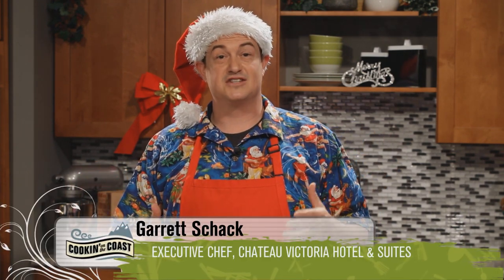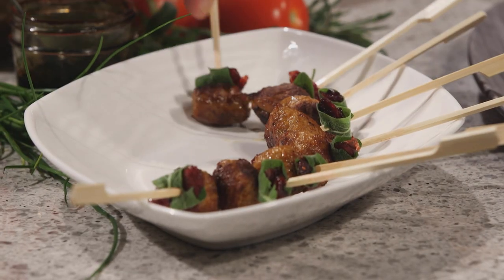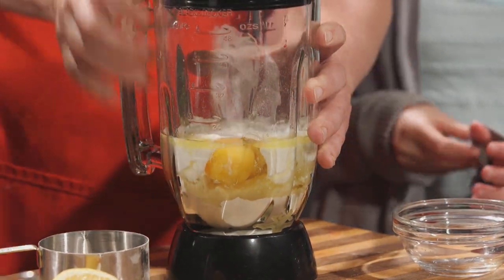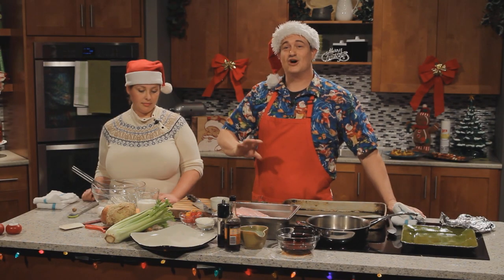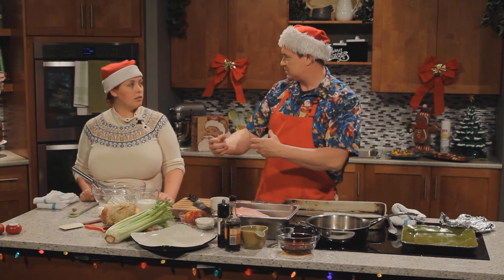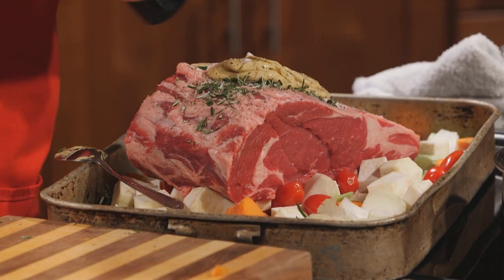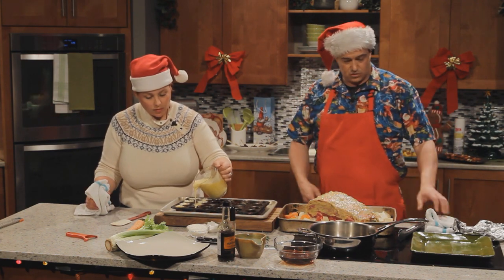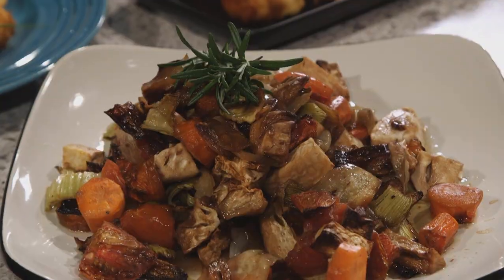COC 414 Christmas CC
Chef Garret Schack prepares  a Christmas meal with all the trimmings. With help from his kids and  a little music from the Victoria Contra Consort Tuba Band.